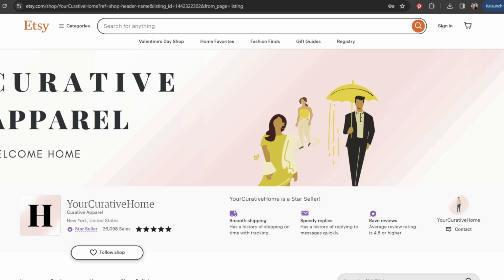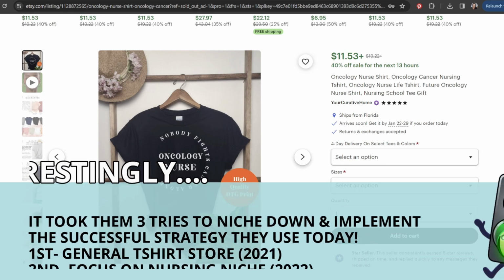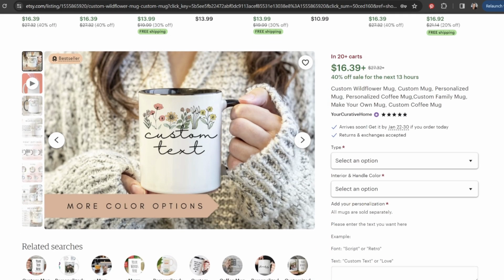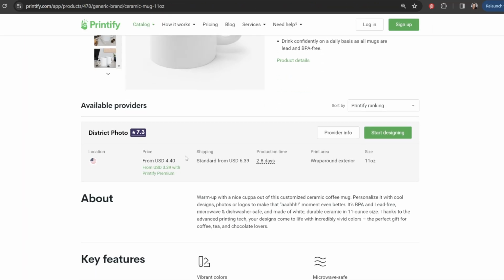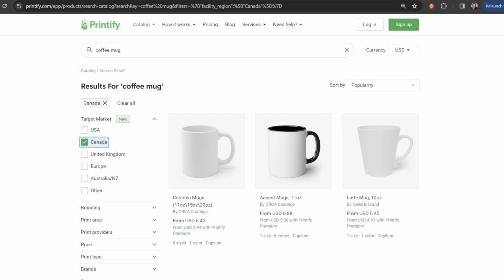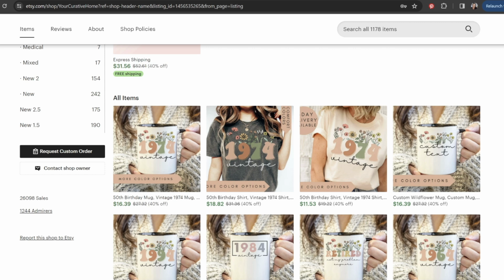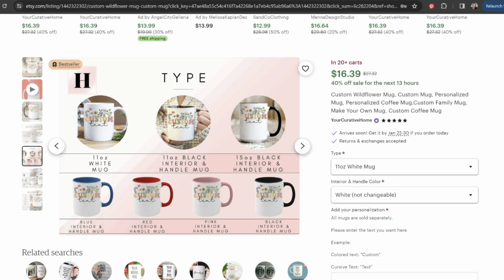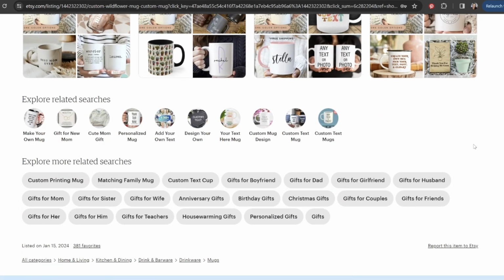🚀1 STRATEGY Exploded Their Etsy Sales!🚀 Print on Demand Etsy For Beginners Online Business Ideas 24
This small business made 1 simple change for MASSIVE ETSY SALES! Steal this Etsy SEO strategy to build your Etsy print on demand online business and work from home!

With 15+ years experience as a 6 & 7-figure Etsy seller (plus Amazon, Shopify, and more!) I've learned how to spot HOT Etsy ideas and see the Etsy SEO strategies & smart Etsy tips that REALLY set your Etsy store apart and boost your Etsy sales!

👇👇 Skip to IMPORTANT STUFF 👇👇
00:00 Intro
00:59 Etsy Store Stats
02:45 Etsy Strategy Shift
04:33 Etsy Sales Growth Tip
06:03 Etsy Best Sellers
09:03 Etsy Profits w/ Printify
12:41 Printify Sales Perk #2
13:50 Etsy Strategy (Part 2)
15:10 Etsy Growth Tip
16:47 Etsy Strategy Tip
17:55 Etsy Listing Images
20:58 Etsy SEO Breakdown
21:46 Etsy SEO Tip

Below I’ve compiled a 𝙃𝙐𝙂𝙀 list of Etsy tools and resources that can help you grow your Etsy store and/or improve your Etsy sales! Please browse through to see what interests you! (Some of these are affiliate links, and I may get a small commission at no cost to you when you click and use these links. TY!) 👇👇

⭐ My Etsy Seller Success Workbook (for 𝐏𝐫𝐨𝐟𝐢𝐭𝐬, 𝐒𝐚𝐥𝐞𝐬 𝐆𝐫𝐨𝐰𝐭𝐡 & 𝑷𝒐𝒘𝒆𝒓𝒇𝒖𝒍 𝐄𝐭𝐬𝐲 𝐒𝐄𝐎)

P.S.- If you’re still reading this, thanks for being a valued part of my @InsightsByJess community! I’m so happy you’re here!! 😉